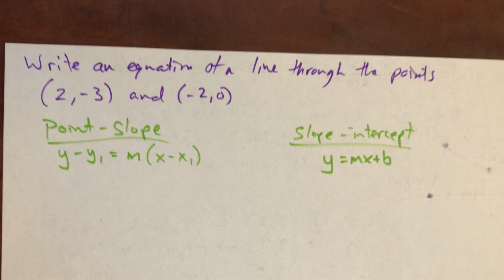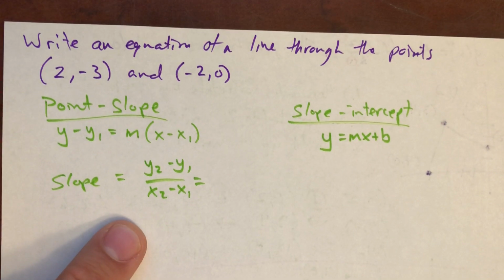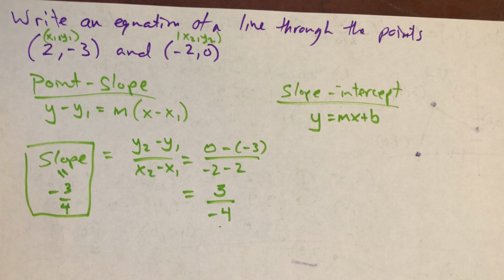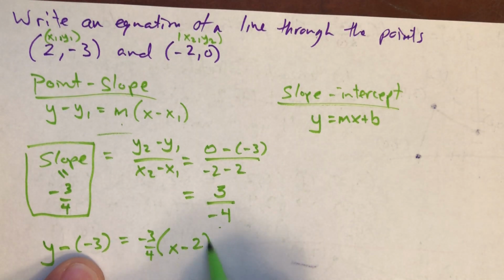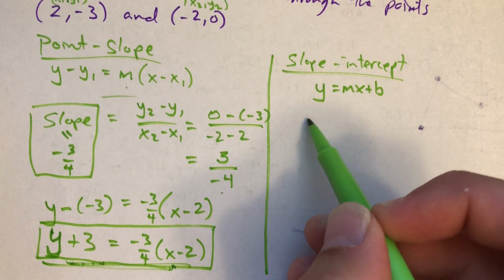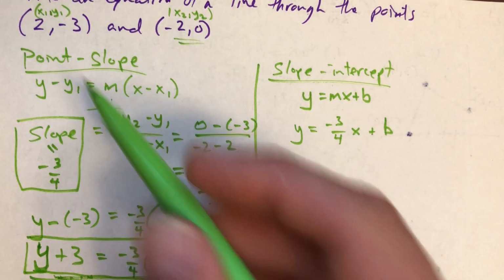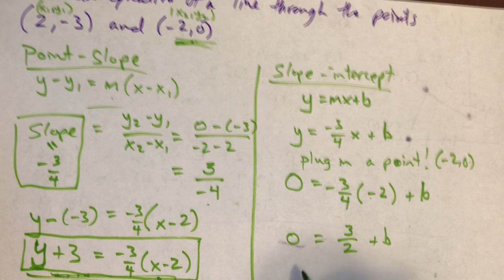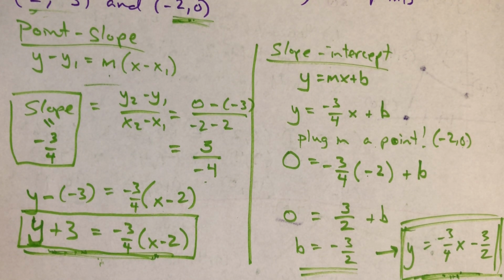Write an equation for a line